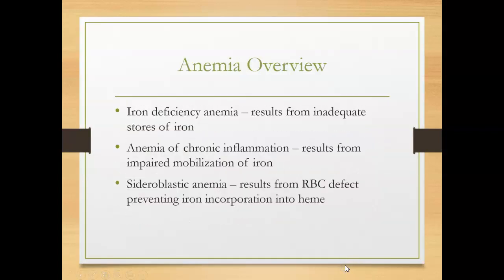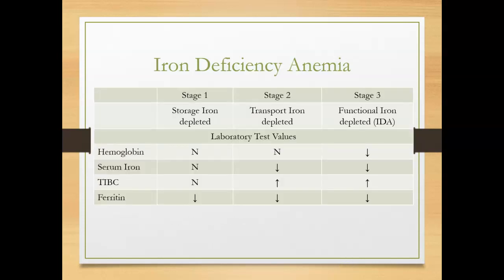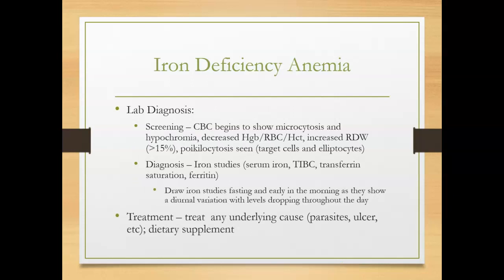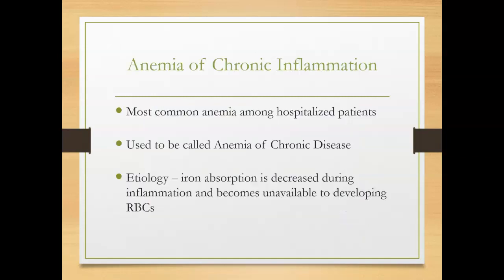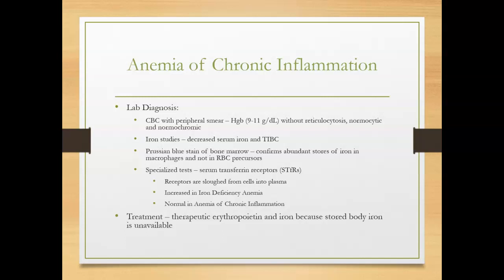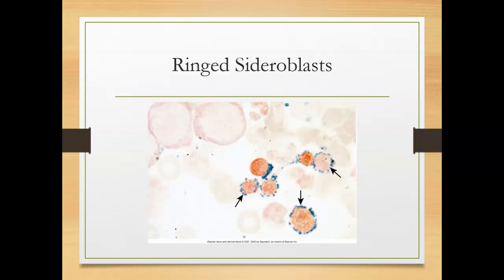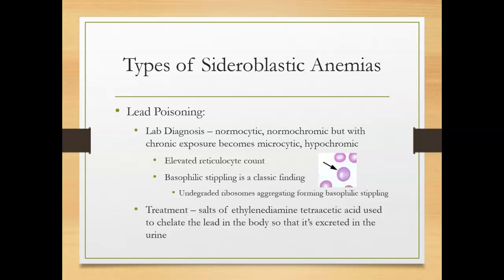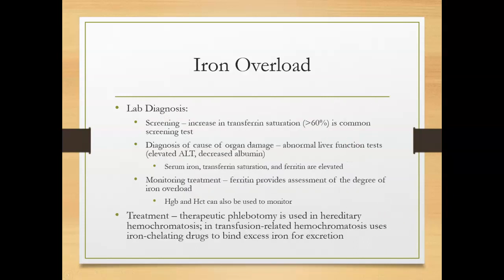Chapter 20- Disorders of Iron and Heme Metabolism